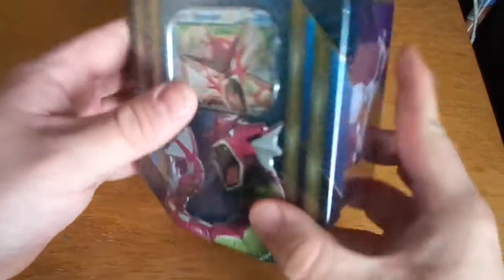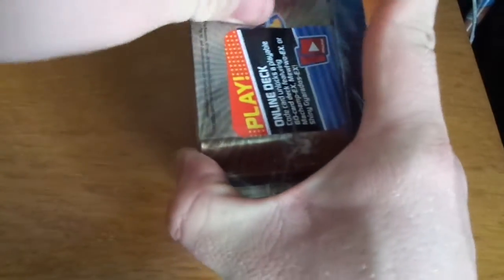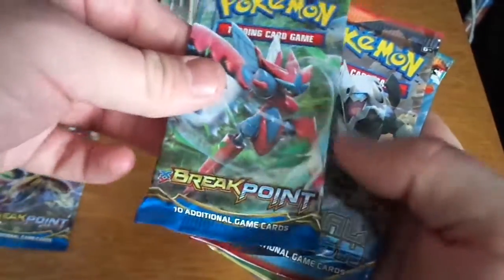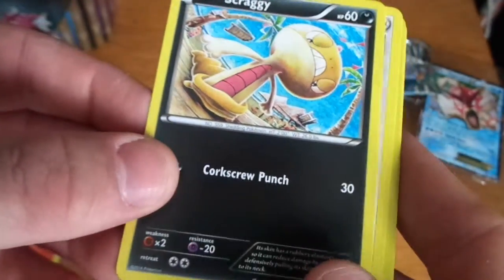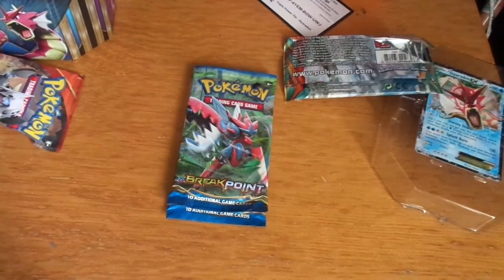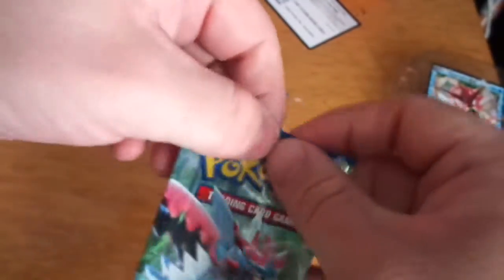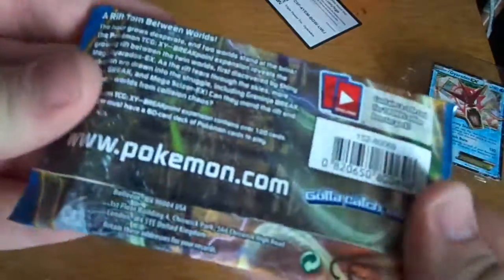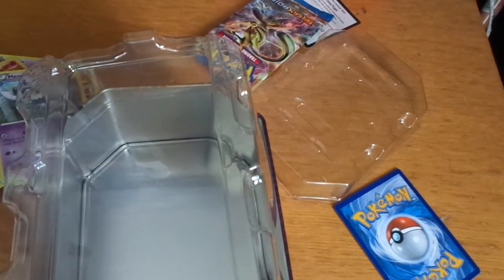Opening A Pokemon Shiny Gyarados EX Tin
opening a shiny gyarados EX tin & booster packs